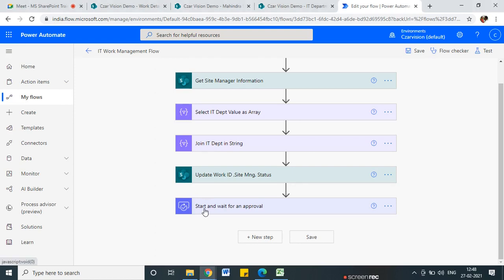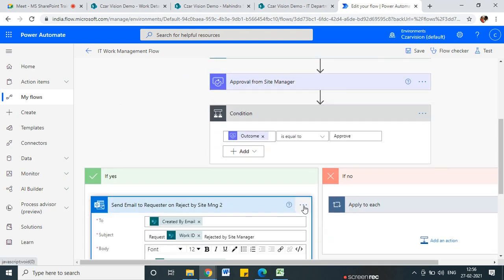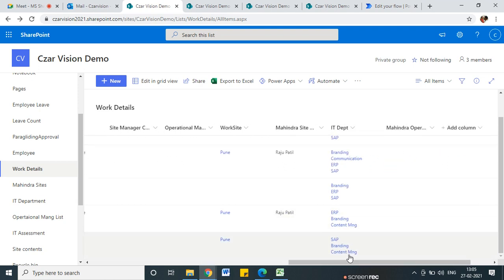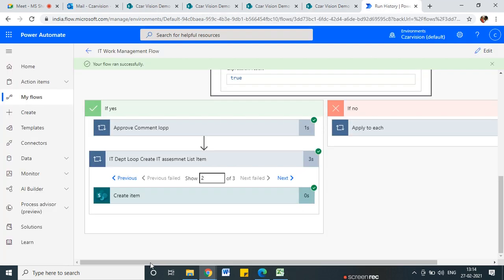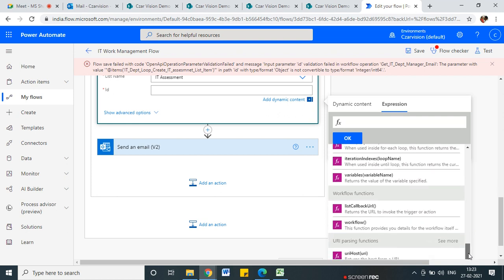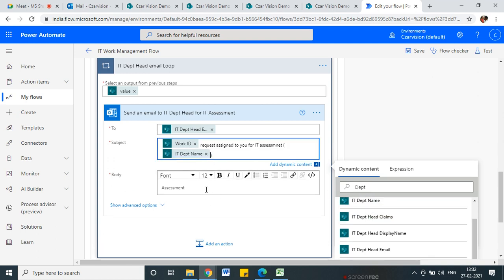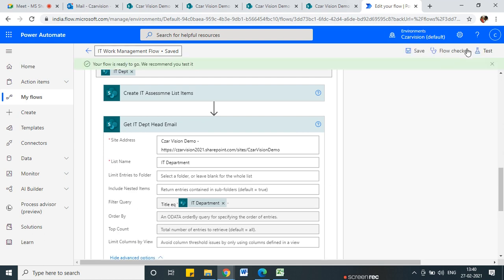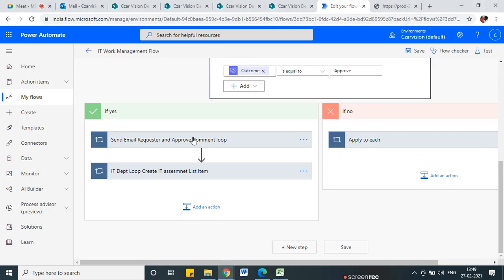Power Automate Project | Create IT Assessment Item and Send email to IT Head | Part 5